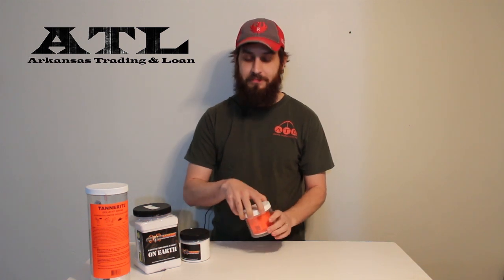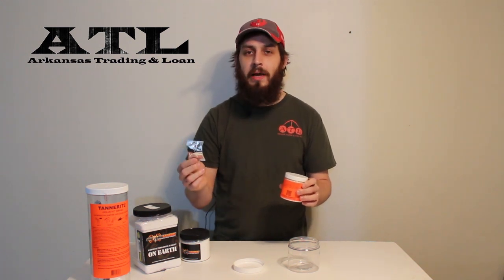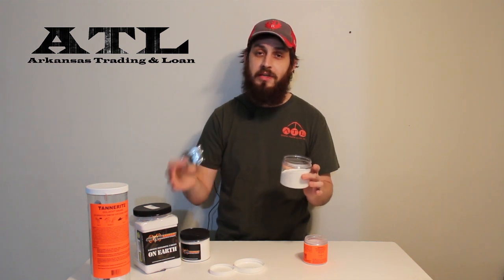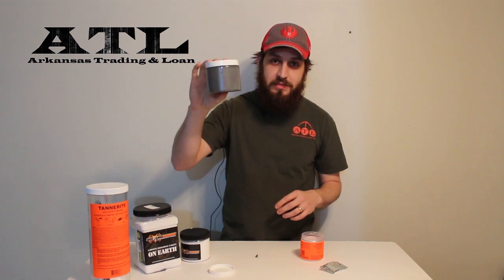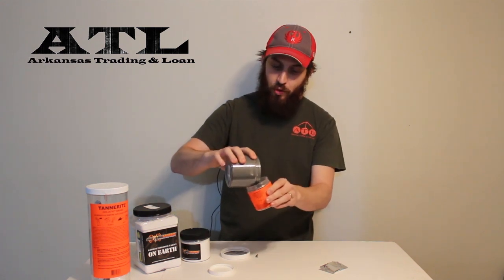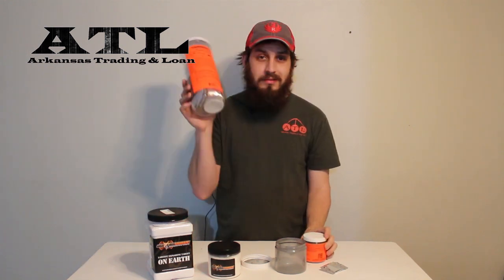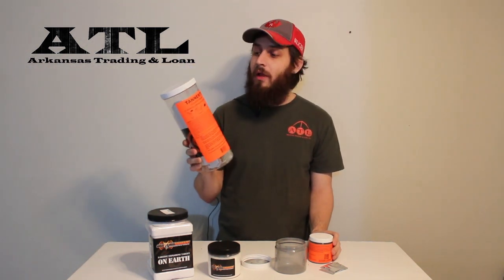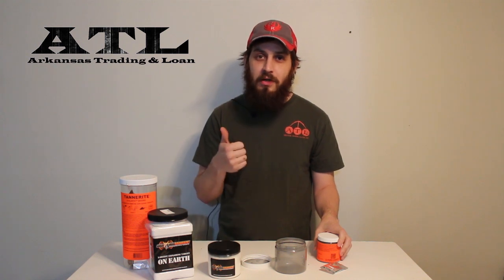Tannerite Explained and Demonstrated! Boom!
Josh discusses what Tannerite is, and how to properly use it. We also show you a nice Tannerite Explosion.